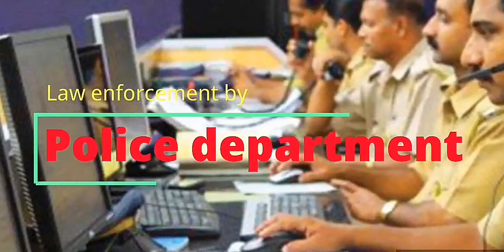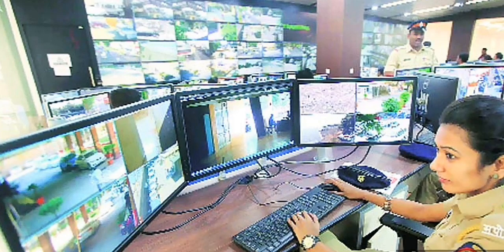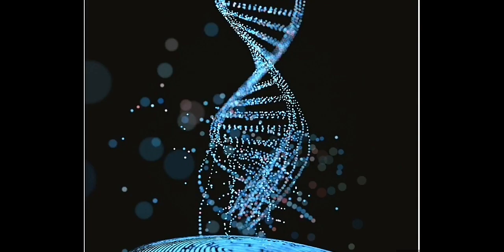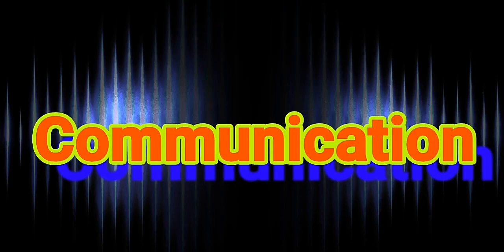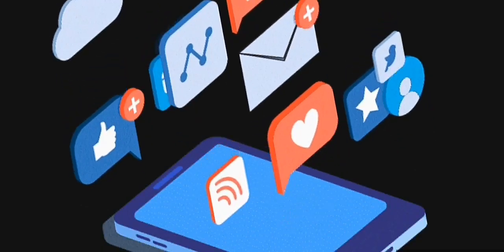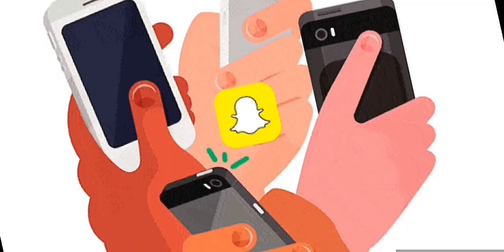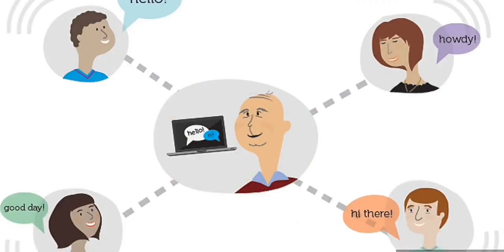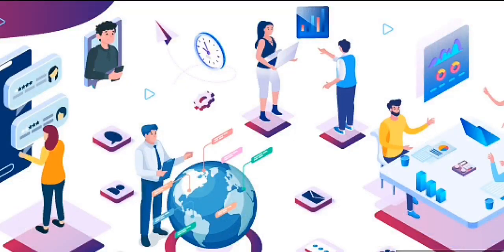Class 5th to 7th "Computer applications" Part - 3 by Chandrashekhar M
"Computer applications" Part - 3